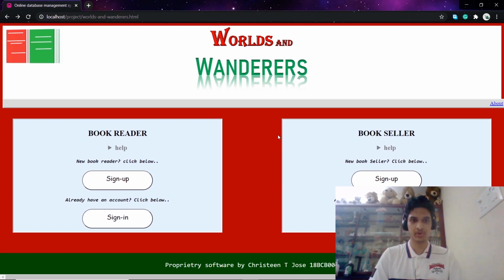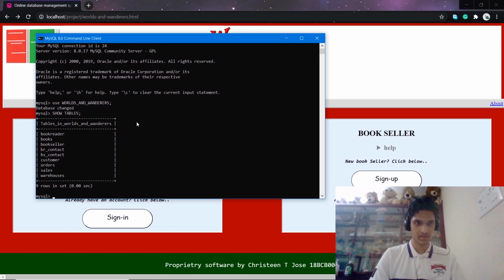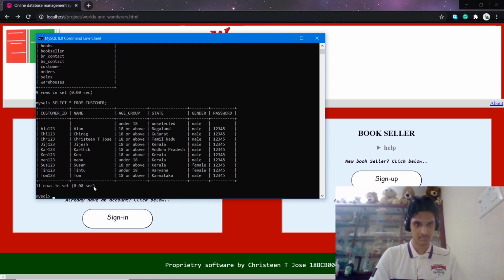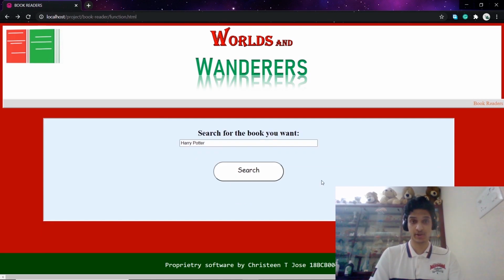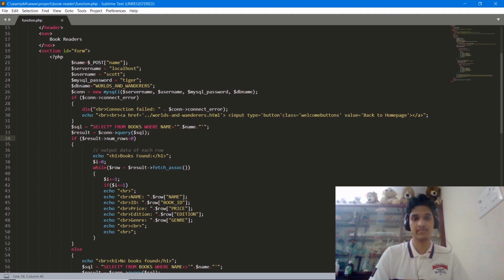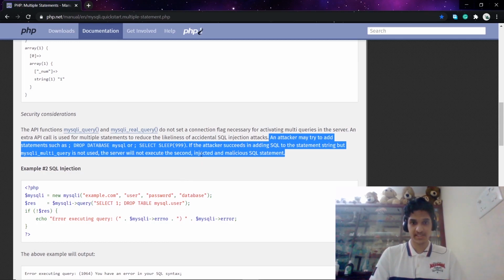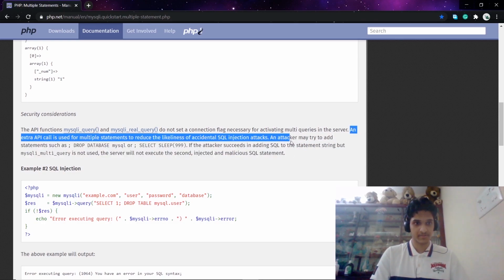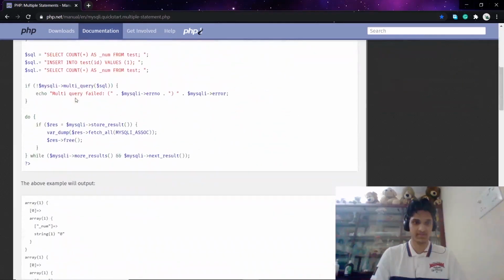Attacking my DBMS project with SQL Injection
My original idea was to drop the entire database using SQL Injection. But since the project used the query() inbuilt function in PHP, SQL Injection attacks were not possible.